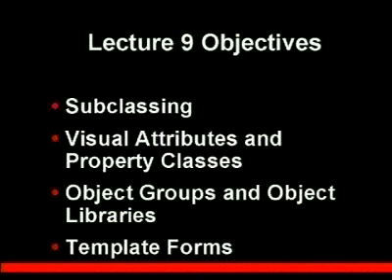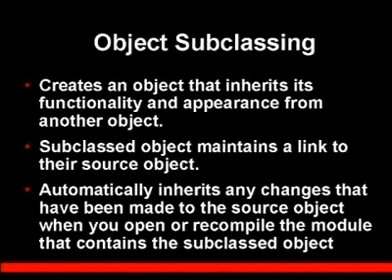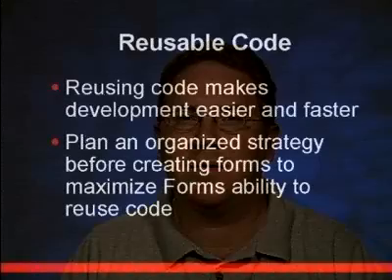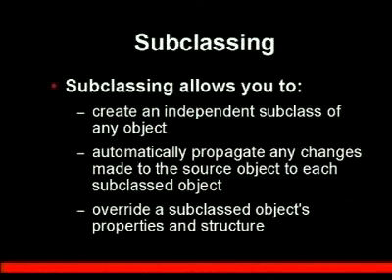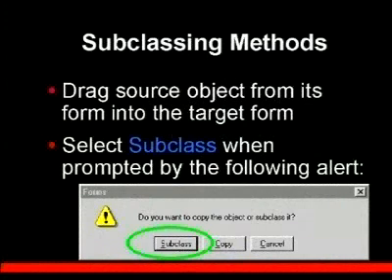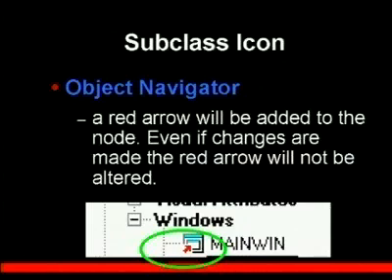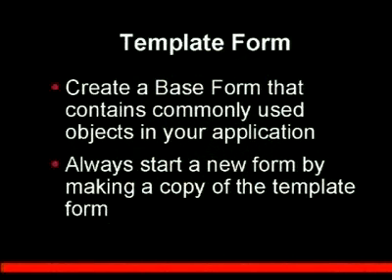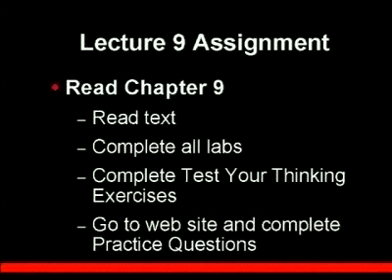Oracle Form Developer Lecture 9-Reusable Objects